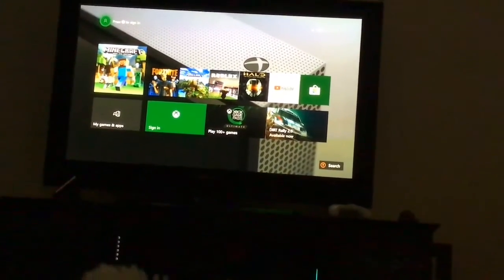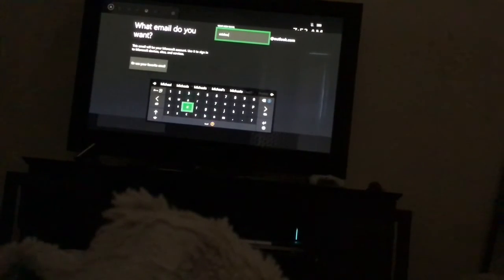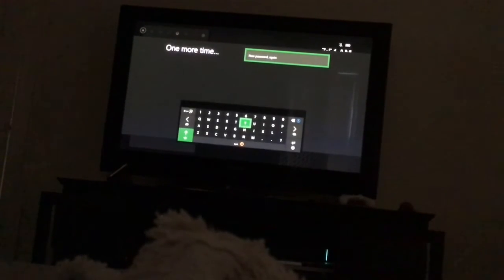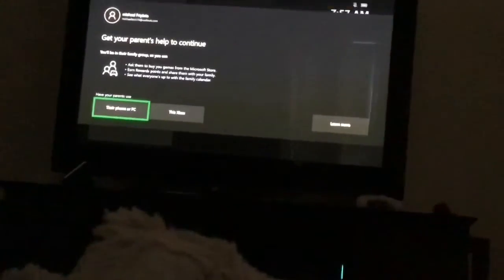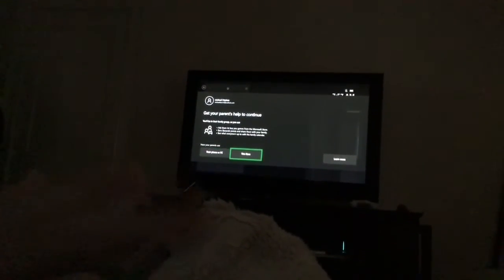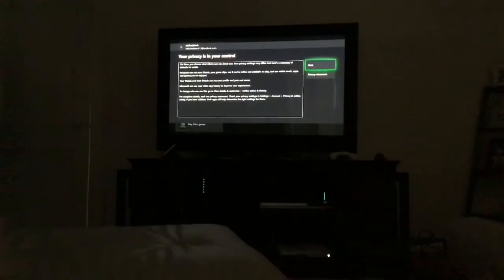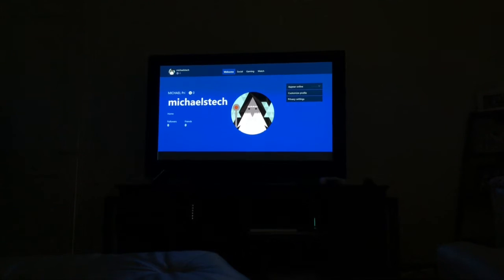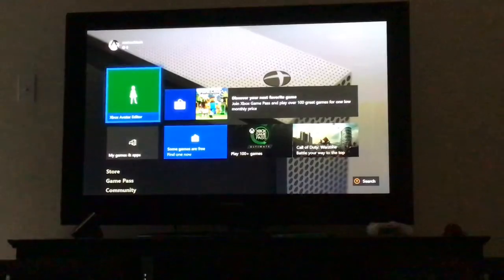How to create an Xbox account for your Xbox